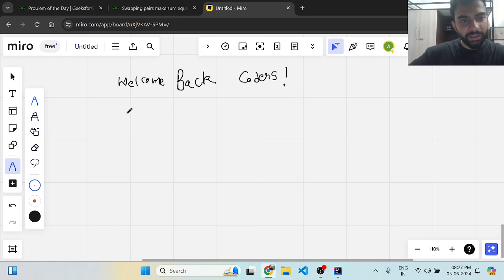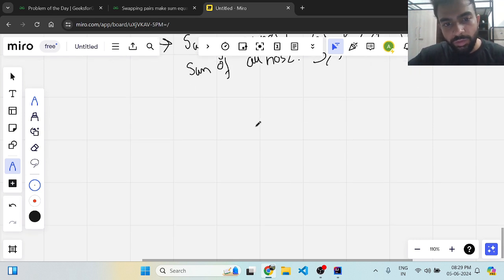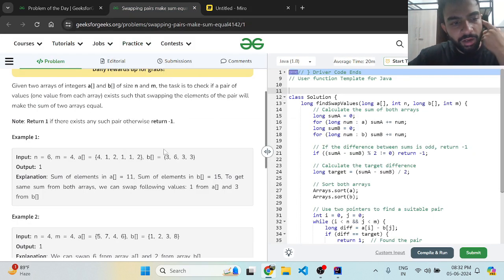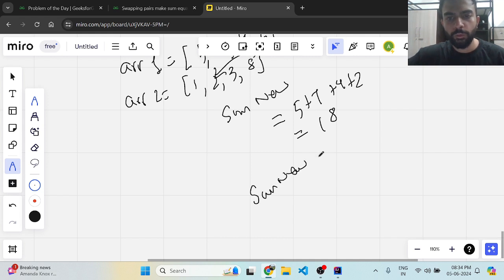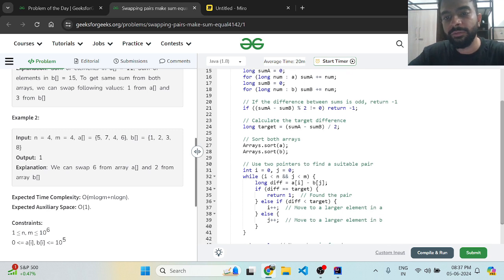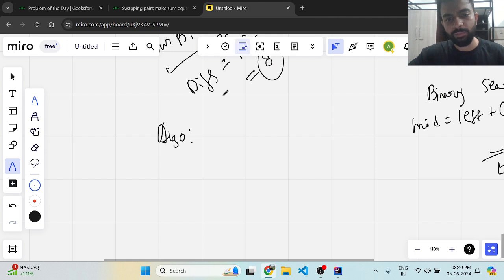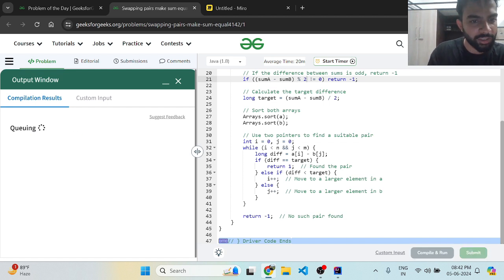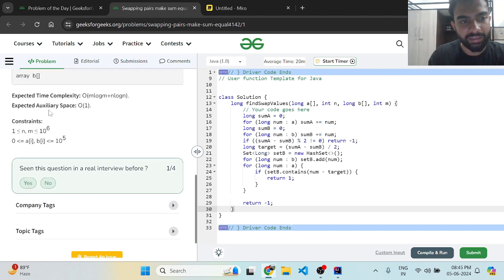#76 Swapping pairs make sum equal Arrays POTD GeekForGeeks